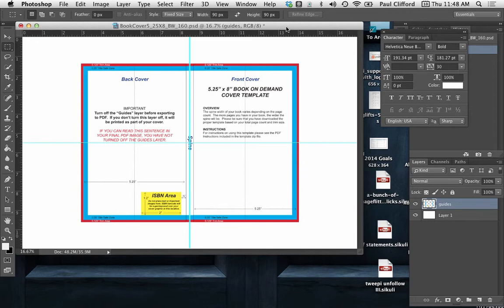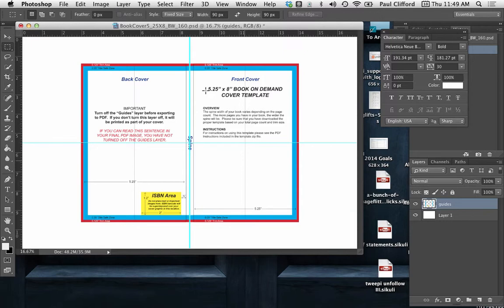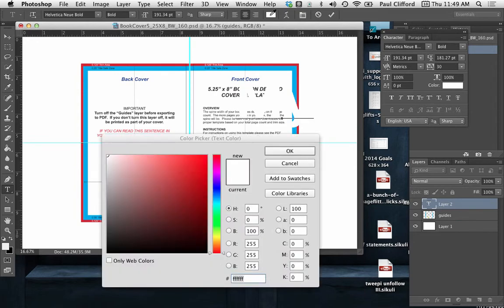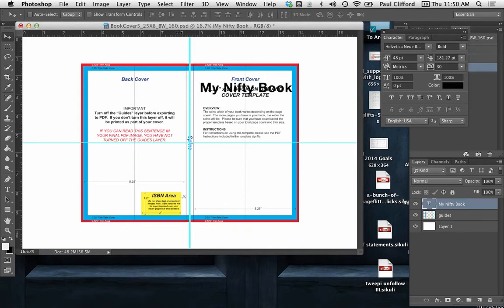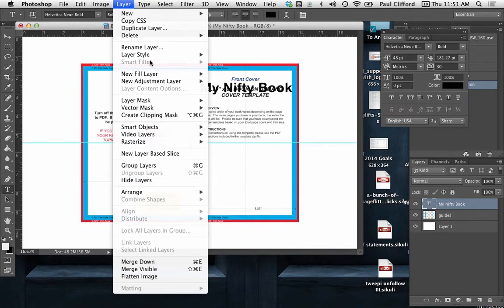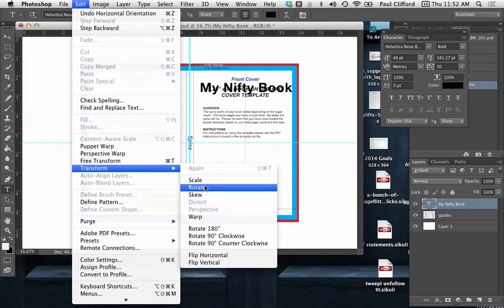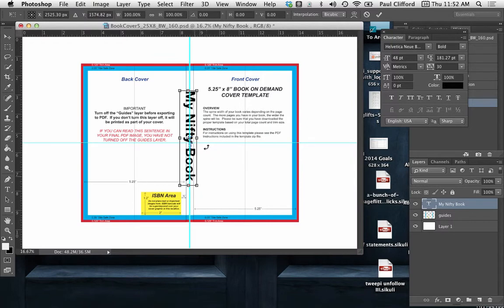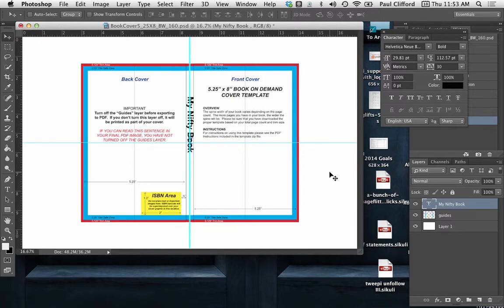Using Photoshop to rotate text 90 degrees | ChurchTechCast.com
This one is pretty straightforward.  I just forgot where it was in the menu; I usually just hit cmd+t and rotate by hand.  This is actually the right way to do it.